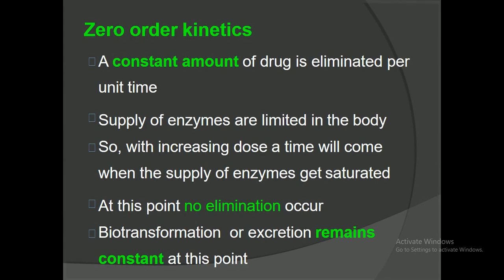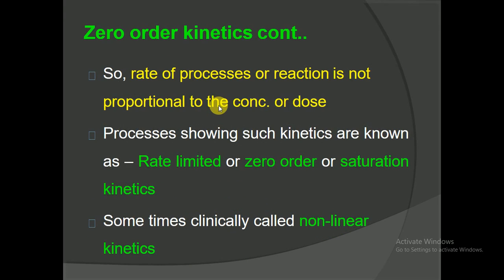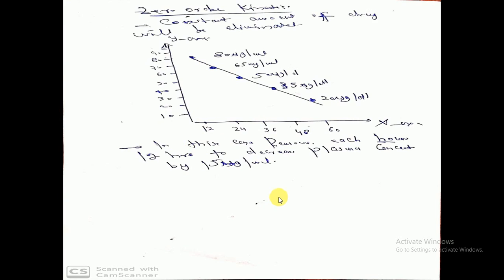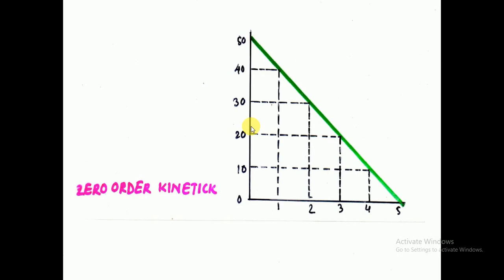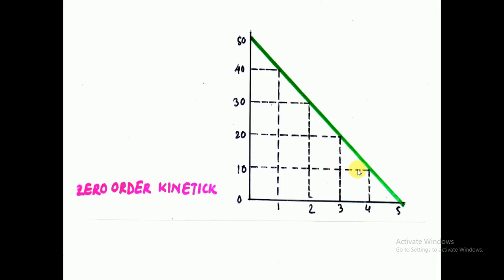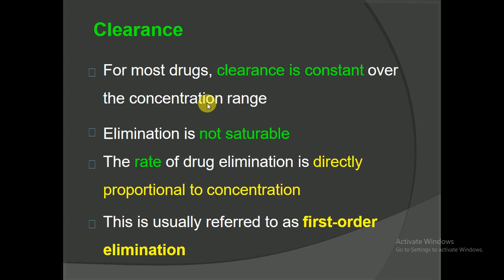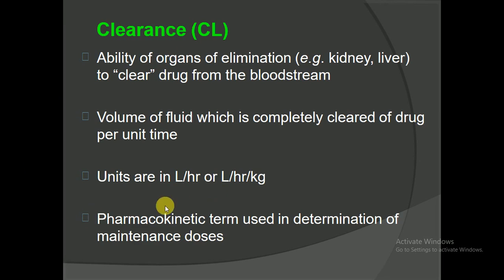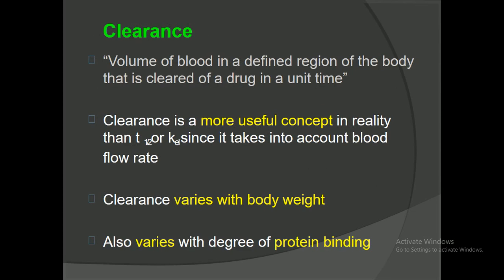Zero order kinetics lecture #03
This lecture include Zero order kinetics, peak plasma concentration, C maximumum, Dose concentration and rate of reaction, AUC area under curve, Plasma Haf lives etc